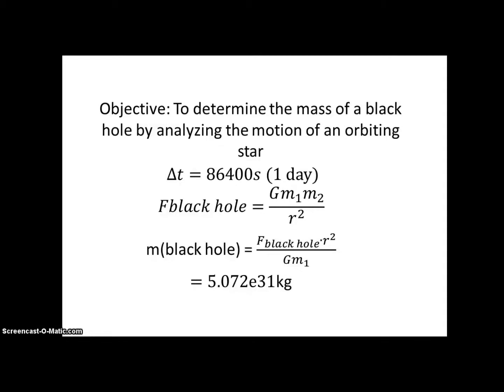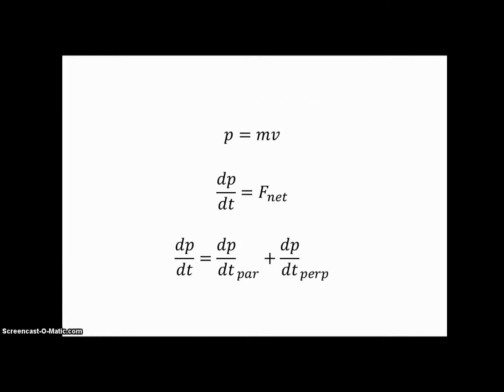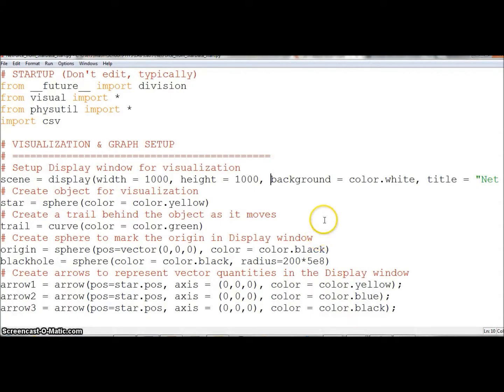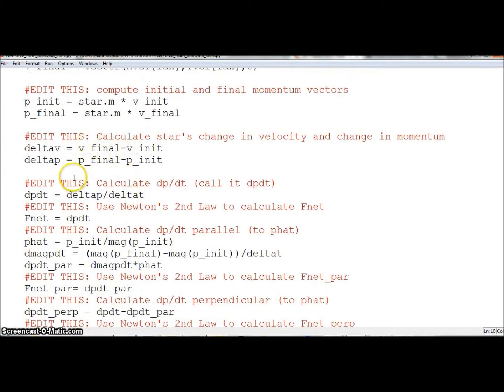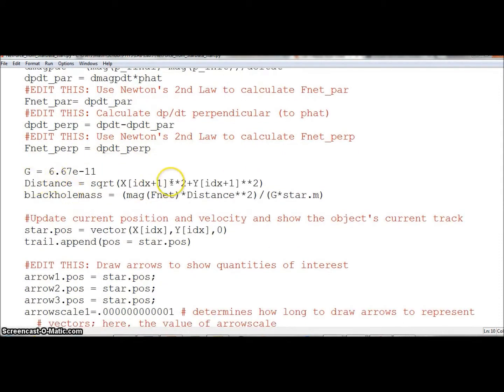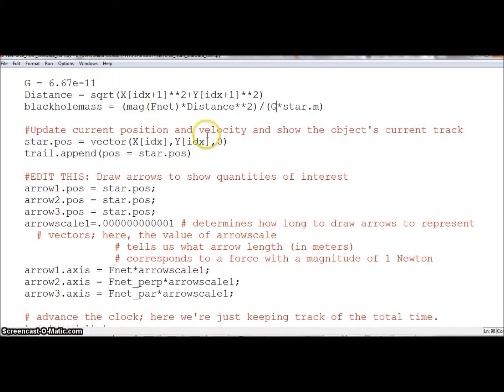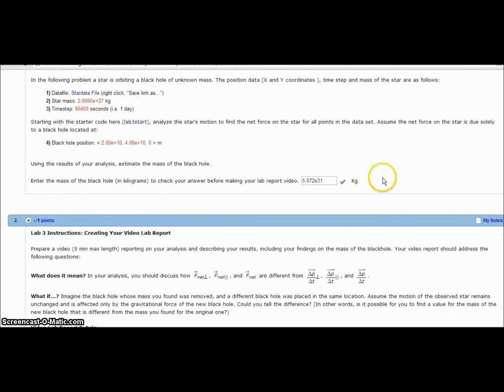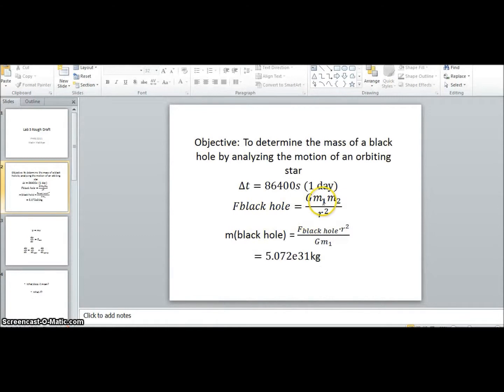Lab 3 Final